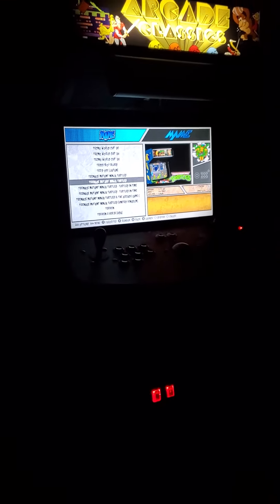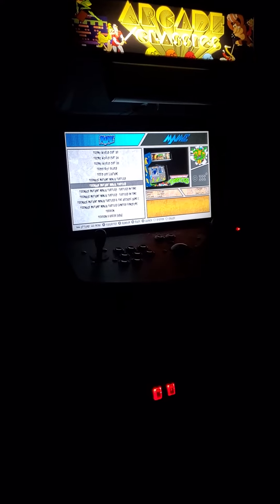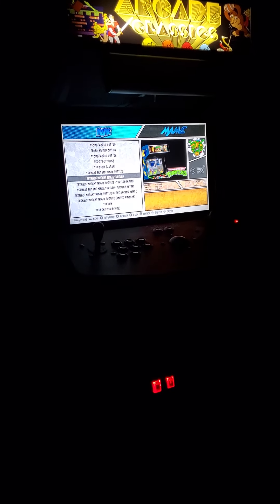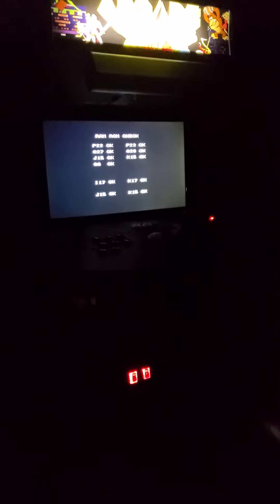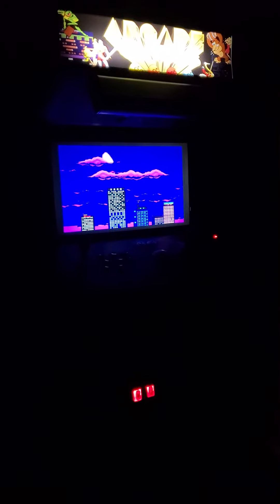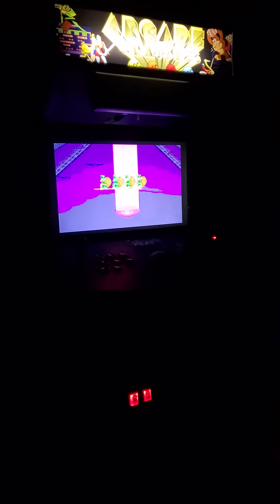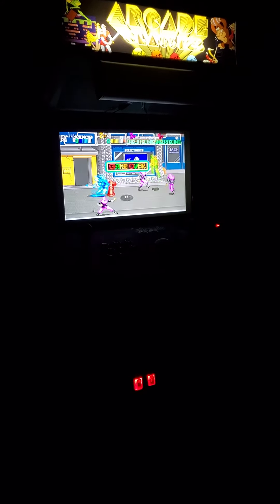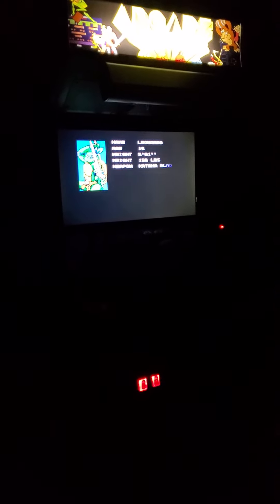My Custom Arcade Machine New Sound Test